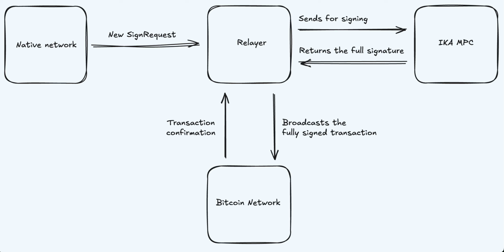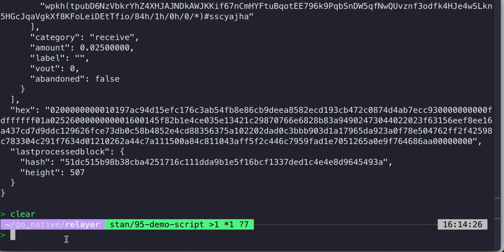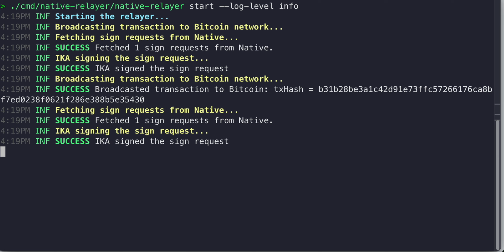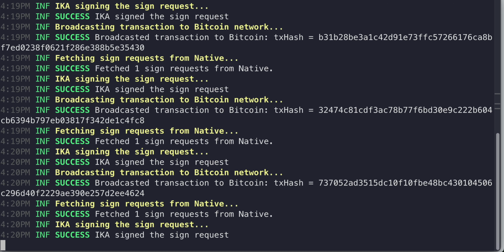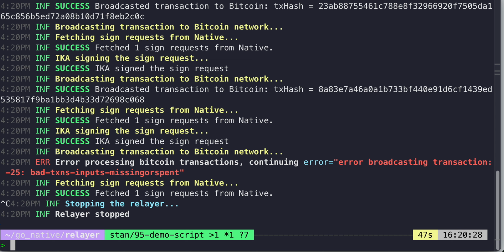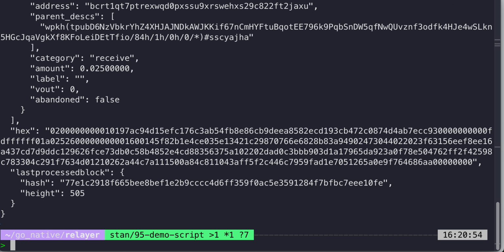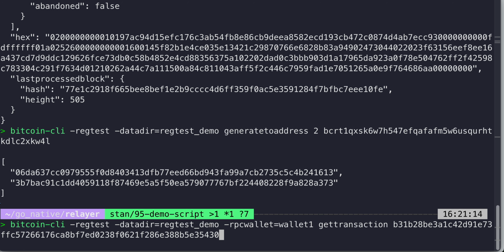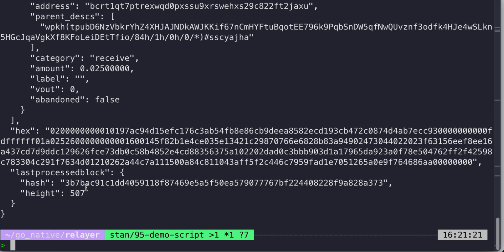Native Bitcoin relayer demo v2